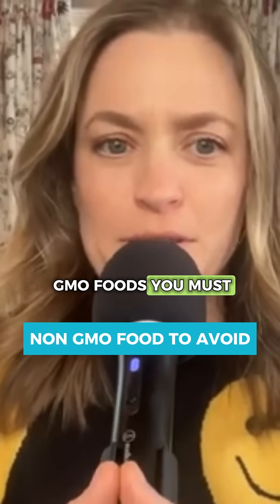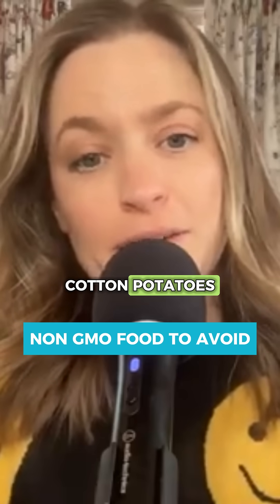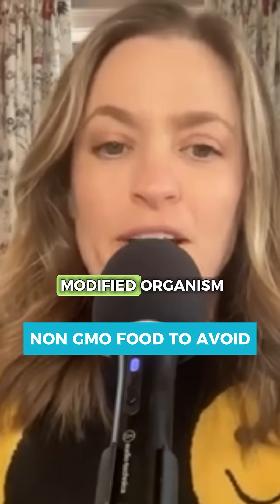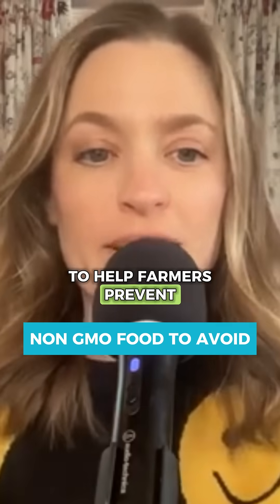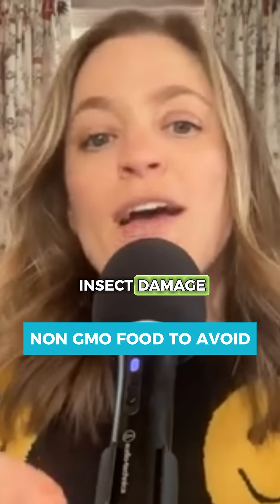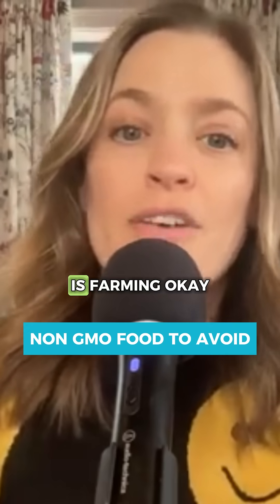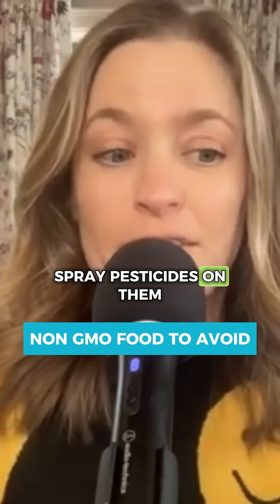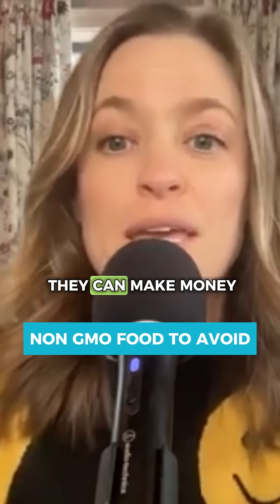Seven to Skip: GMO Foods You Need to Know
Steer clear of these seven GMO culprits: corn, soybean, canola, sugar beet, alfalfa, cotton, potatoes—plus papaya, pink pineapple, and summer squash. Engineered for farmers to dodge crop loss, these genetically modified crops boast insect resistance, herbicide tolerance, and virus protection. Pesticides keep the bugs and viruses at bay, boosting yields and profits—but at what cost to your plate?